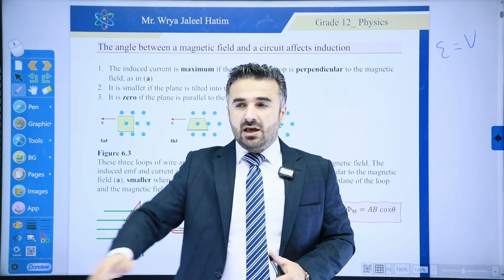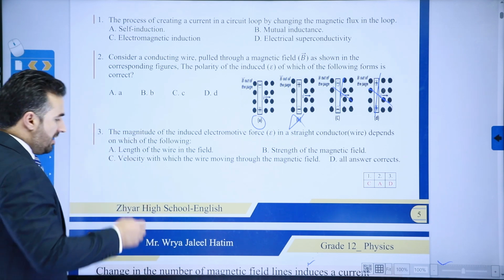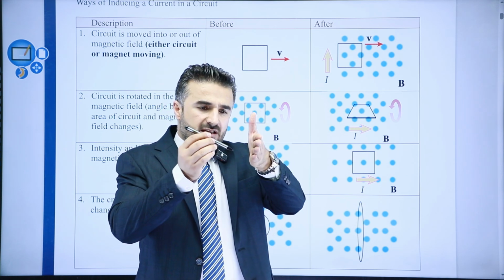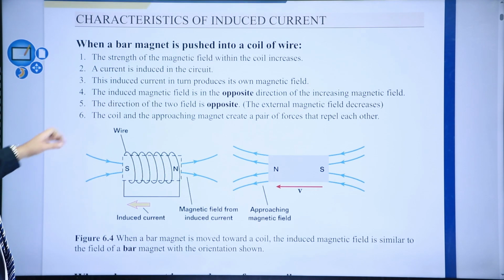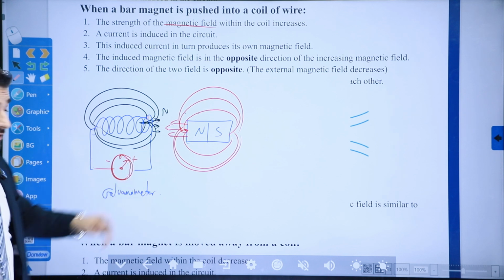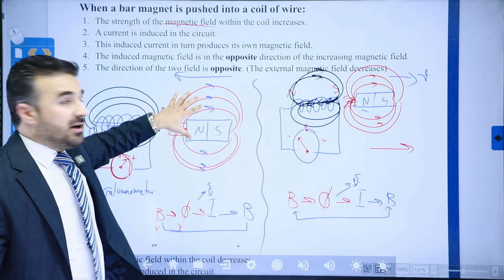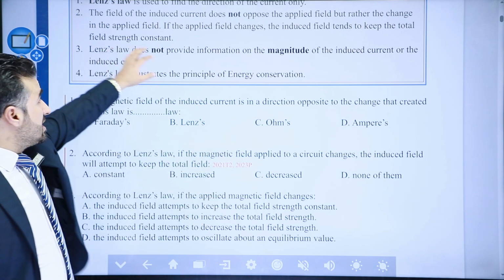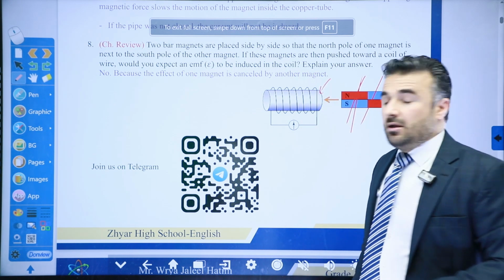New Physics 12 | Mr. Wrya Jaleel | Chapter 6 | Lesson #2